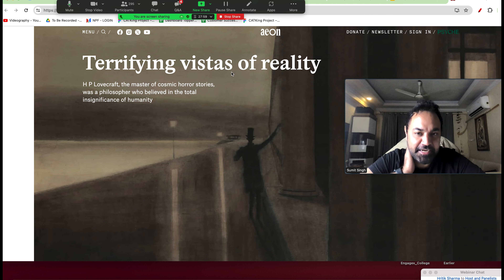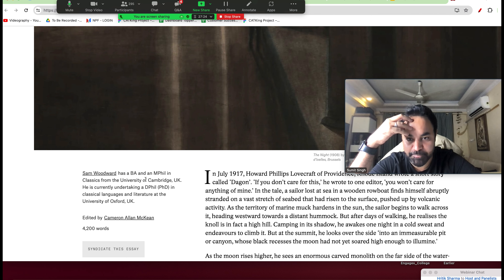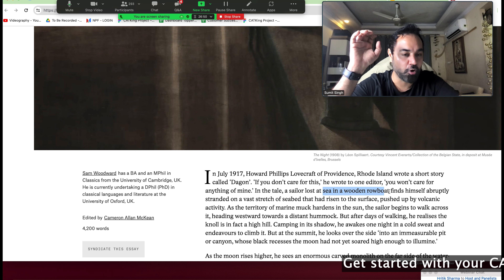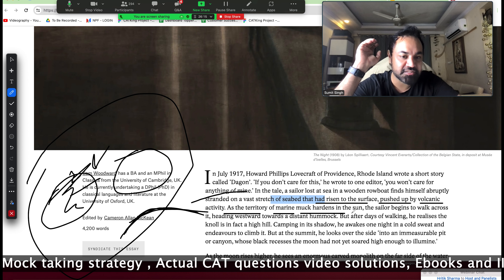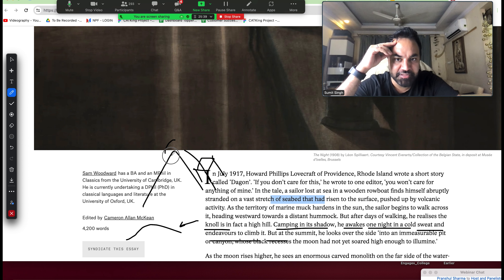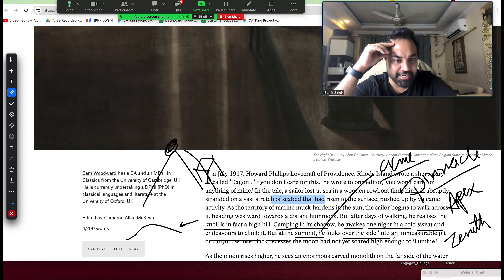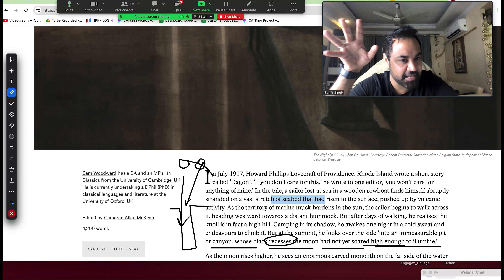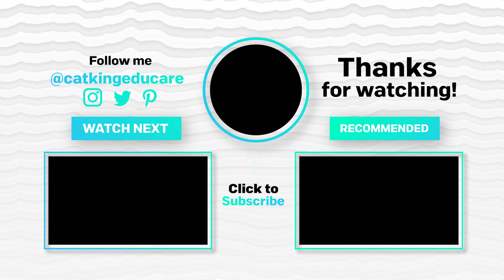CAT Preparation Guide | How To Read Aeon Essay Based On Literature? Reading Comprehension Strategy